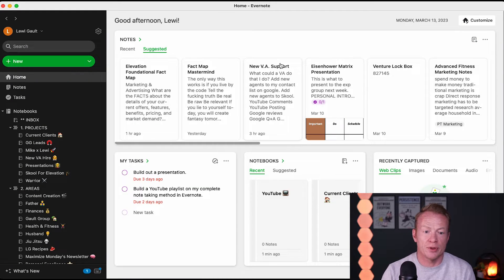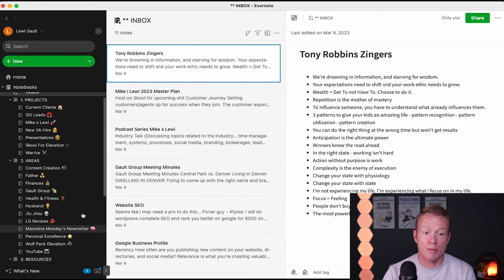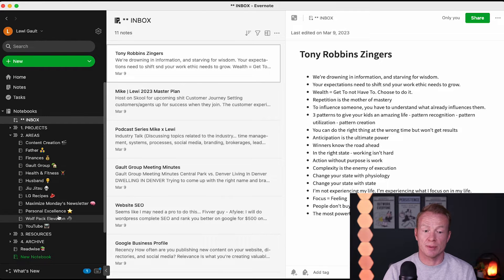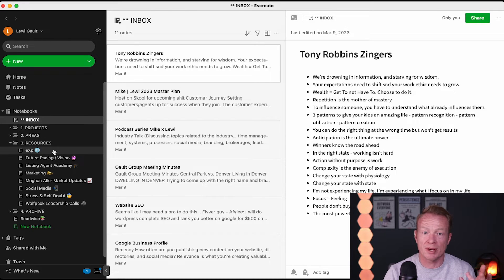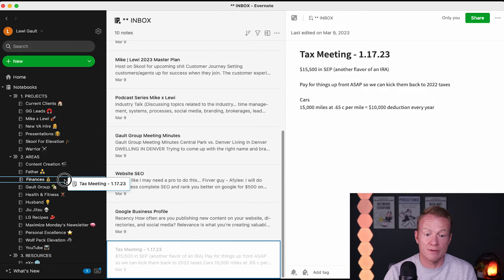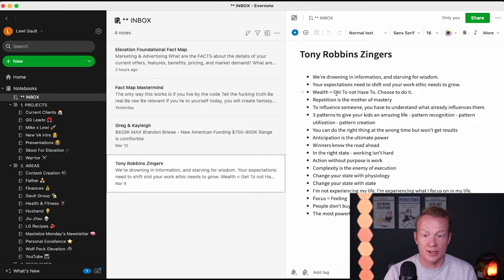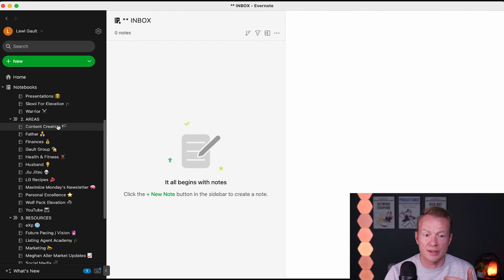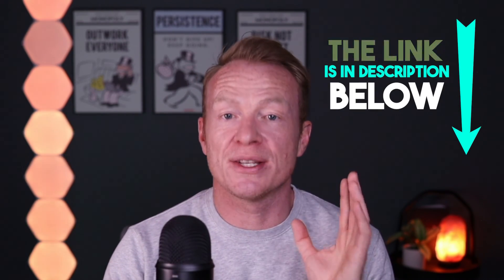How To Create Note Taking Clarity in Minutes with Evernote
Looking to improve your note taking skills? In this video, we'll show you how to use Evernote to take clear and concise notes. By learning how to use Evernote, you'll be able to leverage this helpful tool to keep track of your work and stay organized in your Real Estate career.

If you're a realtor or aspiring realtor, then this video is for you! In this video, we'll show you how to use Evernote to take clear and concise notes. By learning how to use Evernote, you'll be able to leverage this helpful tool to keep track of your work and stay organized. Not to mention, Evernote is a great tool for sharing ideas with colleagues and